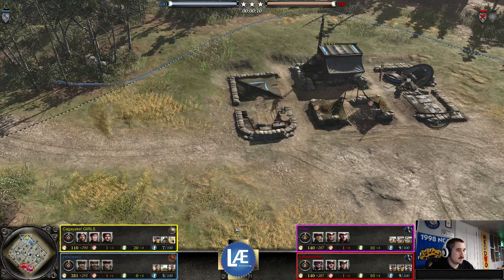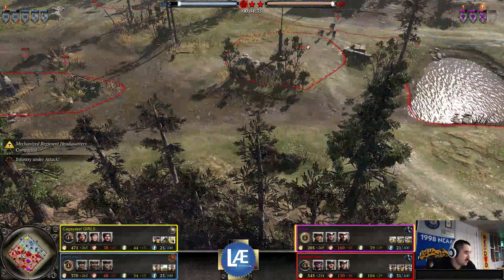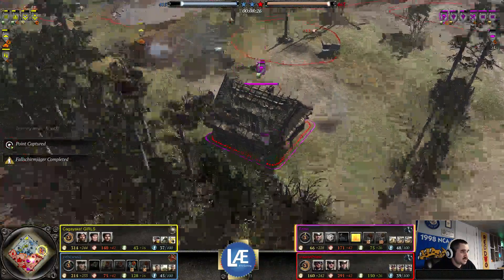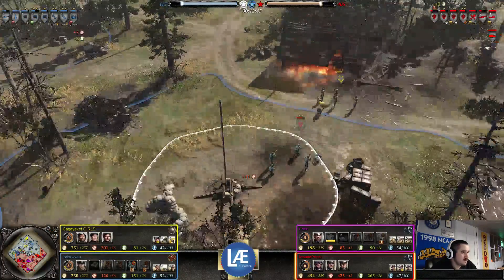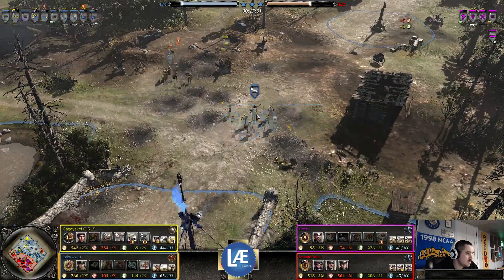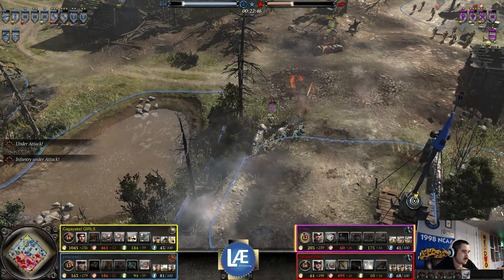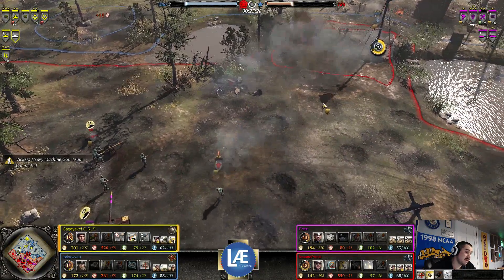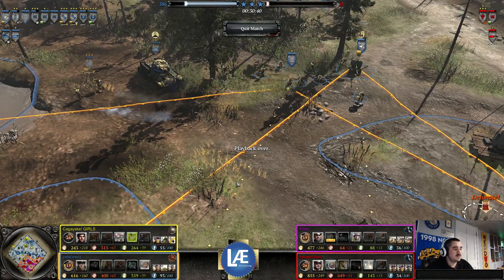[CoH2] Cagayake Girls (UKF), Joris (Soviets) Vs Insanepriest (OKW), Frost (OKW)